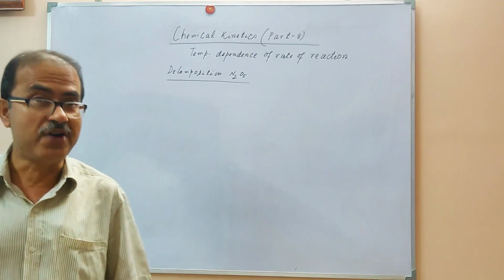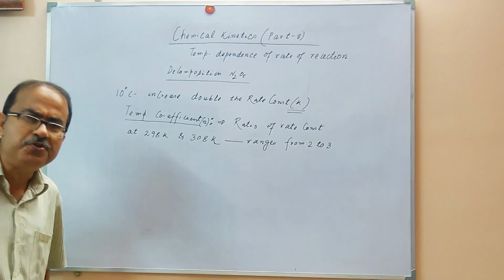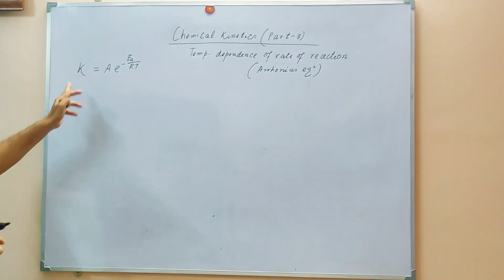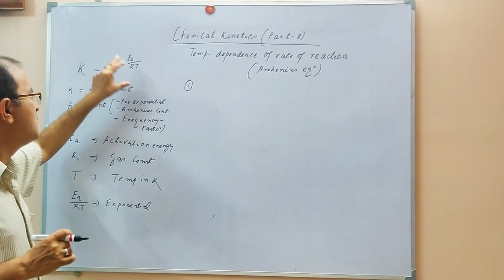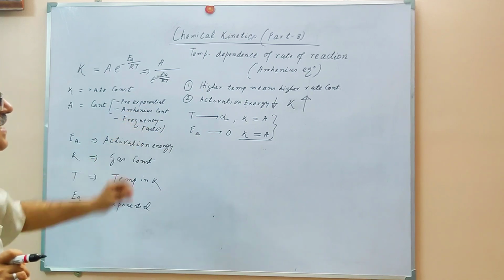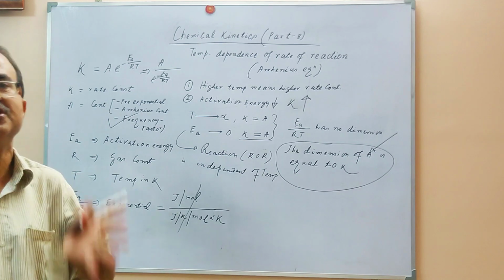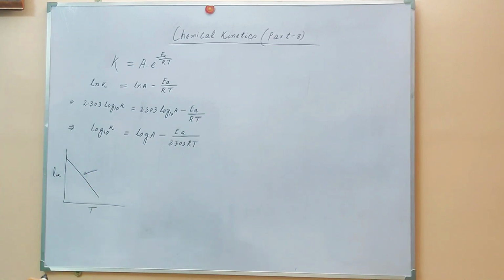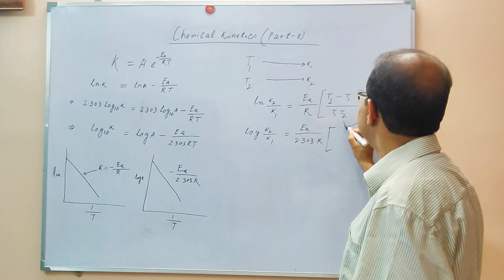Chemical kinetics part 8 (Practical interpretation of the Arrhenius equation) concept part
Chemical kinetics part 8  (Scientific interpretation of  the  Arrhenius equation) sciencewithmukherjeesir .  How rate of reaction has been influenced by the temperature has been discussed at length.